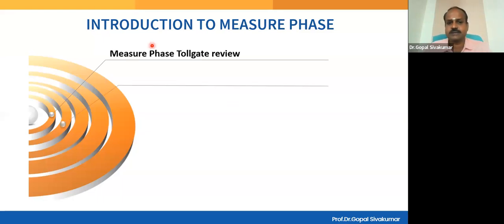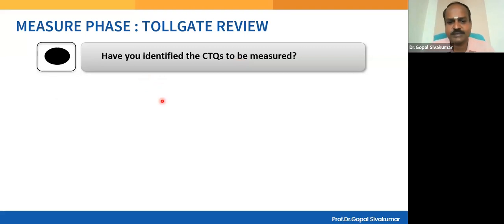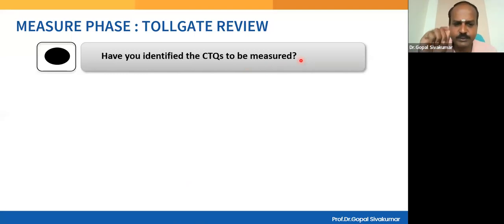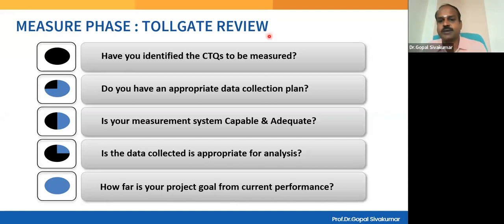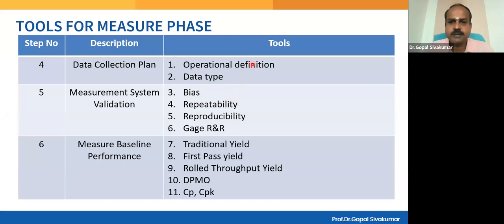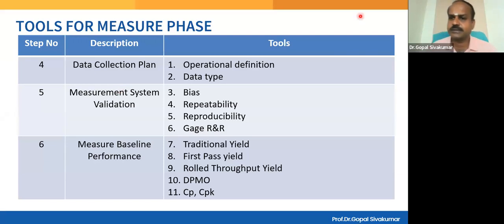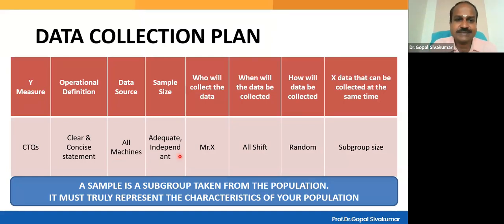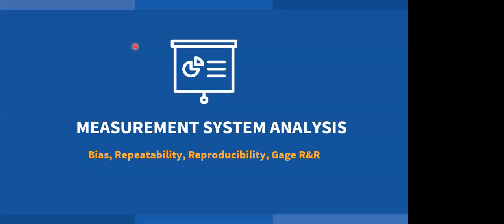MEASURE PHASE & TOOLS